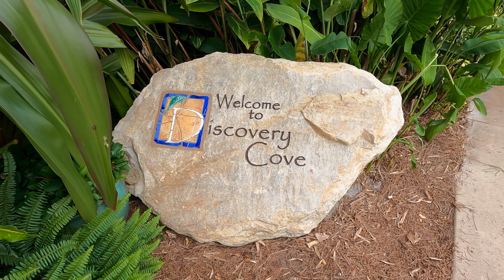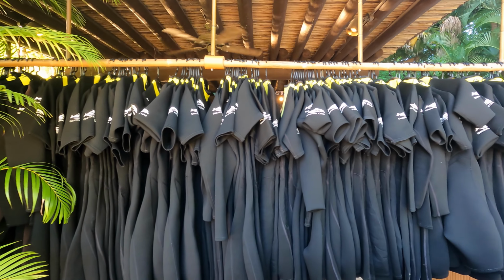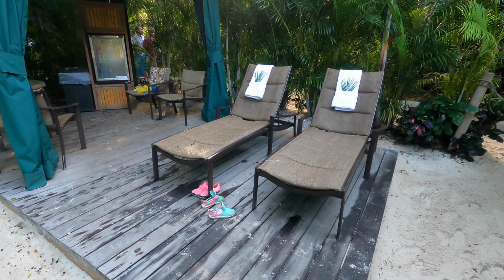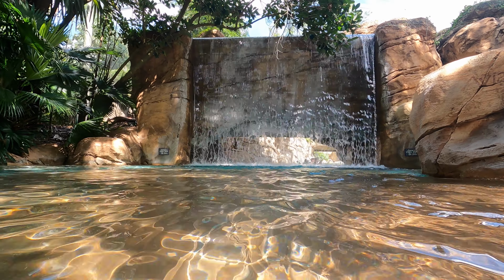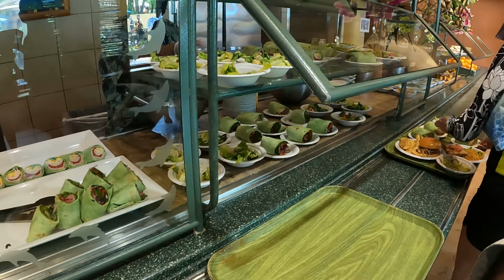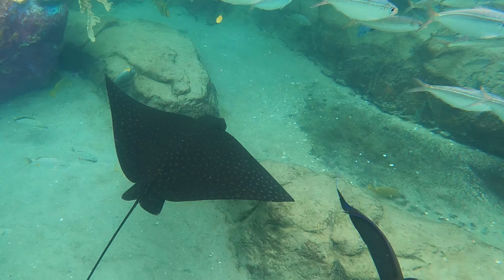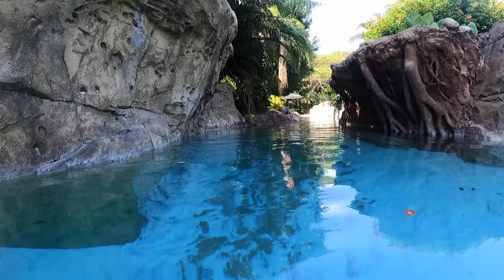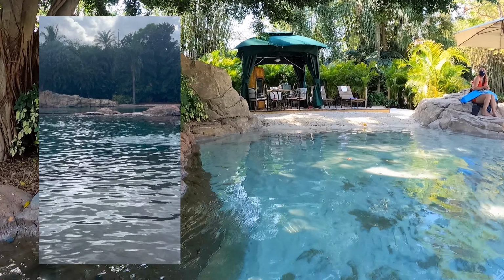What's a Day Like at Discovery Cove?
Discovery Cove is one of our favorite places to visit in the Orlando area. In this video, we do a walkthrough of what it's like to be at Discovery Cove for the day and we show you some of the different areas like Serenity Bay and the Grand Reef. In case you're interested where we stayed in the area (we thought it was a great value), here is the link to that room tour video